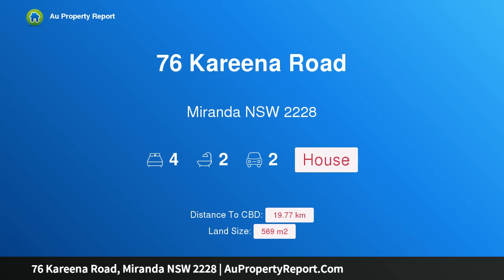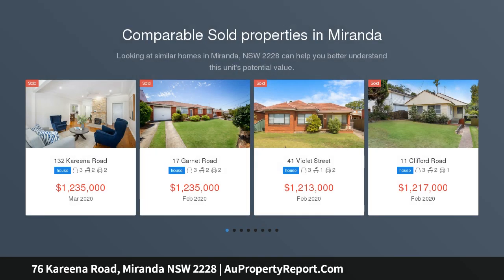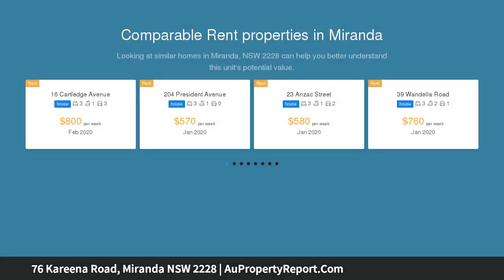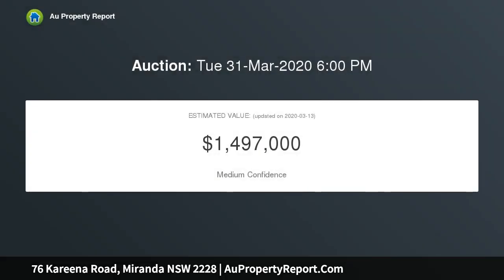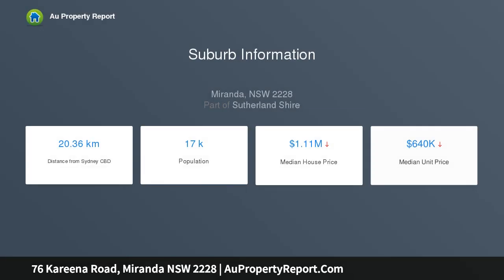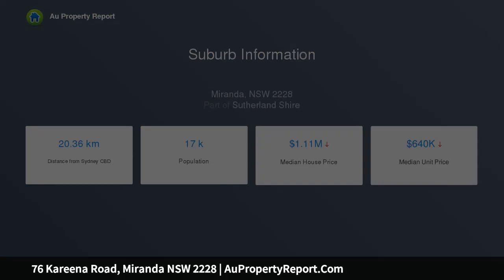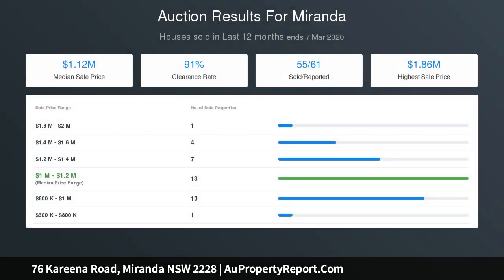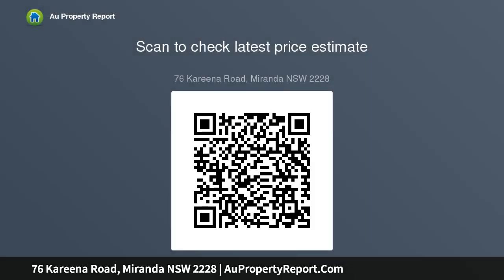76 Kareena Road, Miranda NSW 2228 | AuPropertyReport.Com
76 Kareena Road, Miranda NSW 2228
Property Type: house
Bedrooms: 4
Bathrooms: 4
Car Space: 2
Versatile Living